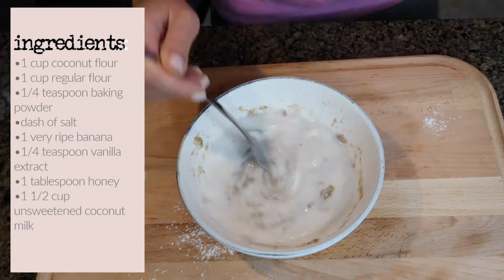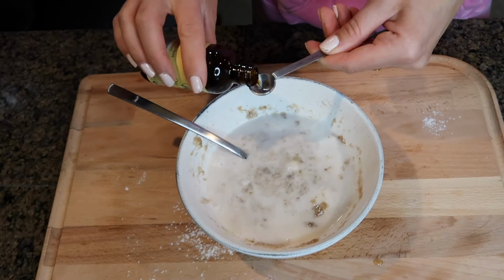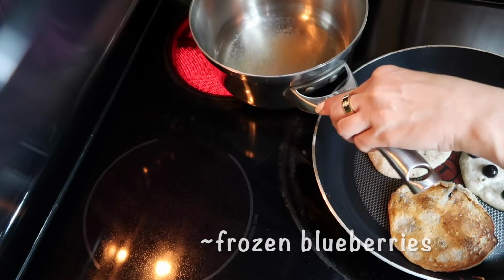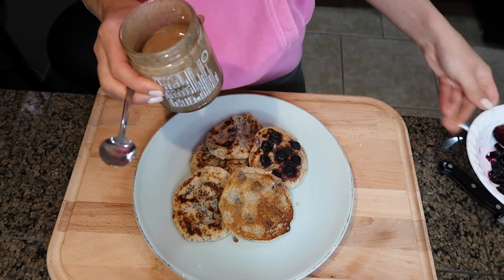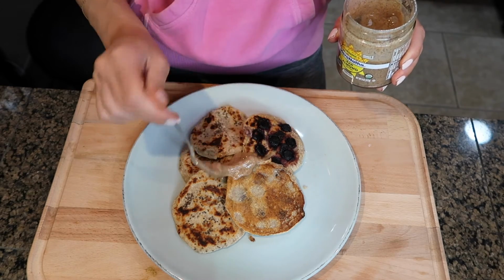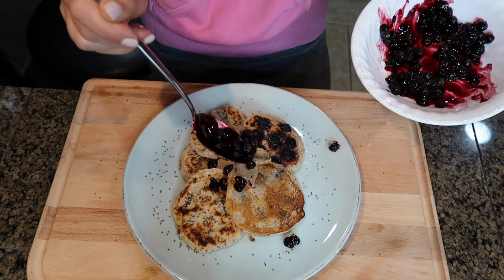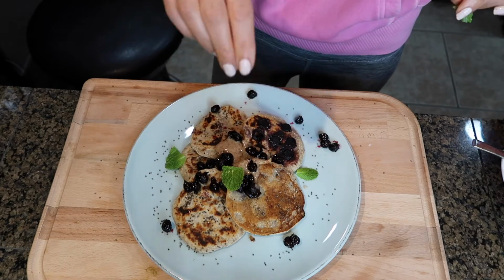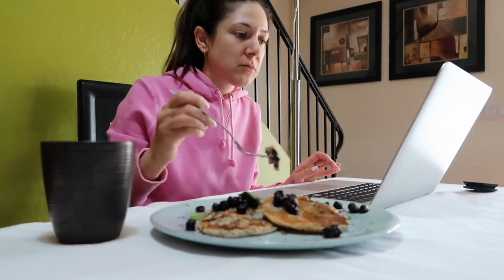How to make pancakes with coconut flour | FLUFFY , VEGAN , EASY Pancakes for beginners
Hi Everyone,
How is everyone doing during this quarantine time?
Here is an easy and delicious breakfast recipe for you to try and keep yourself busy and healthy. I find myself cooking and eating a lot the past few days :) but it makes me happy. I am trying to make each recipe that I am experimenting with a little bit healthier and cut on unnecessary calories.
This turned out really delicious.

Stay safe!!!

Xoxo Iva